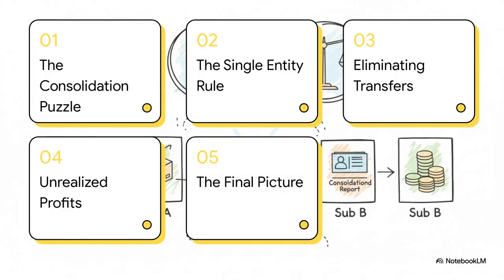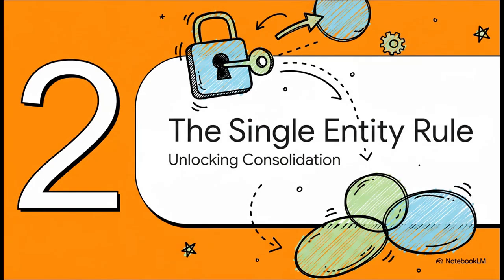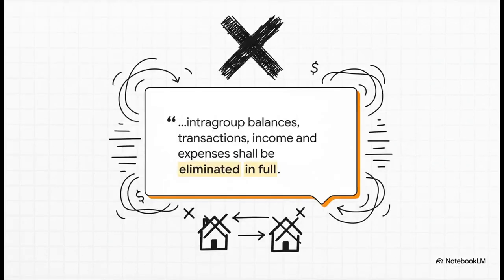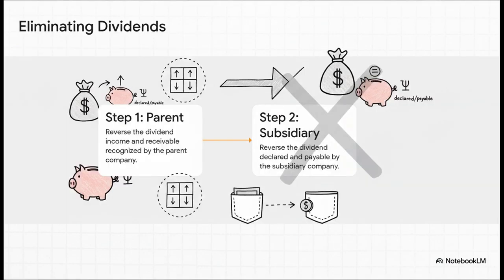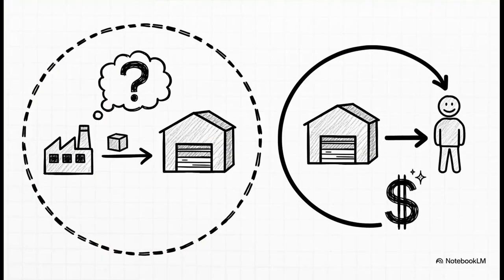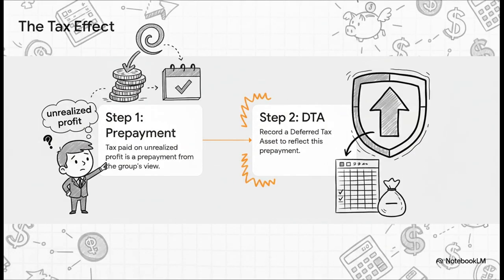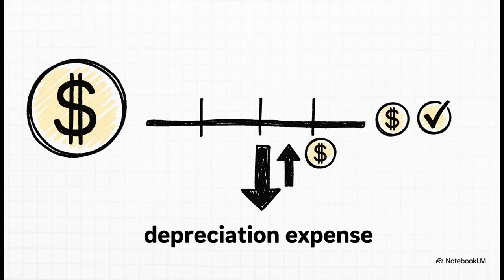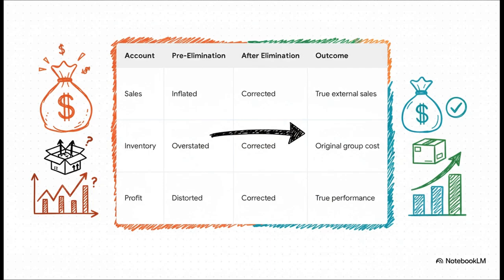Principles of Intragroup Transaction Eliminations in Consolidation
In the process of creating consolidated financial statements, an economic entity must remove the impact of all intragroup transactions to ensure only dealings with external parties are reported. This mandatory practice involves eliminating internal balances, income, and expenses, regardless of whether a parent company owns the entire subsidiary or just a portion. Specific adjustments are required to cancel out dividend payments made between related companies and to remove unrealised profits tied to internal inventory or asset transfers. Additionally, the sources detail how to correct depreciation charges and associated tax effects when assets are sold within the group. Through these various elimination entries, the final reports accurately reflect the financial position of the group as a single, unified business. These guidelines ensure that total revenue and assets are not overstated by circular internal activity.